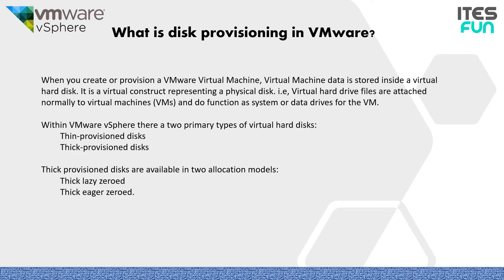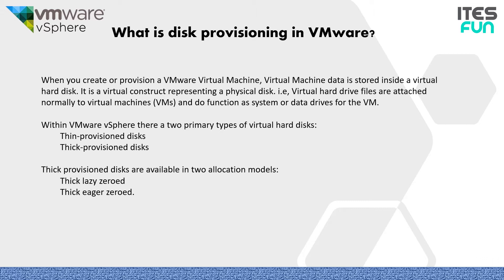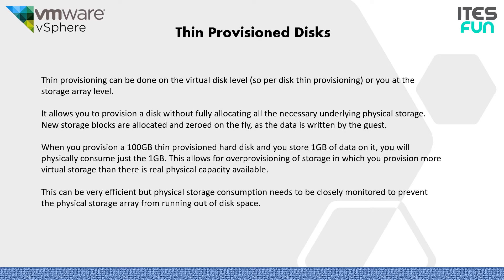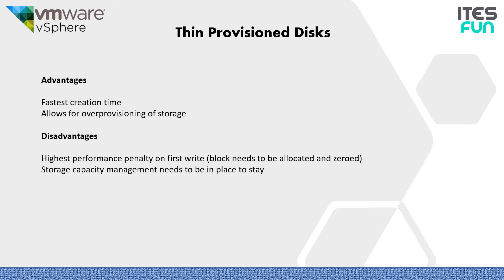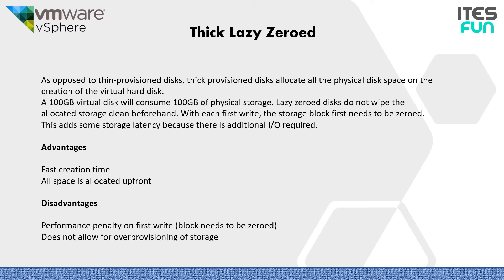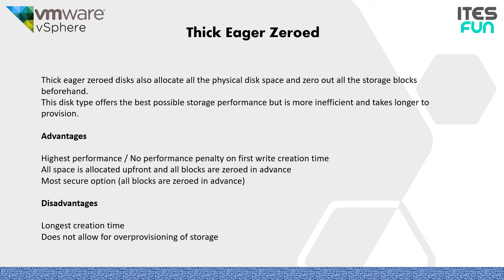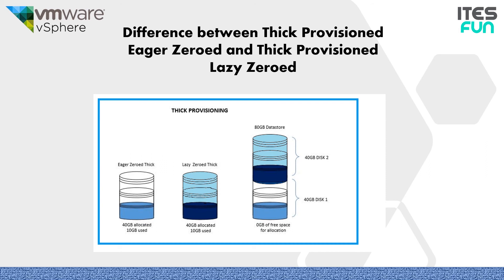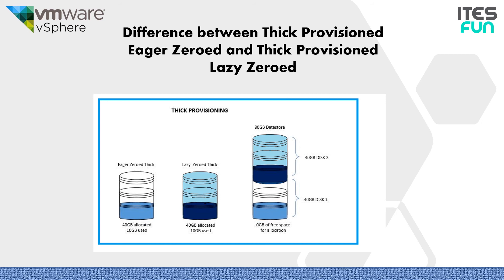ESXI- VM Disk Provisioning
Types of Disk we can Provision for Virtual Machines in ESXI